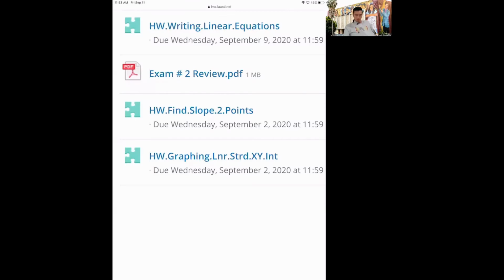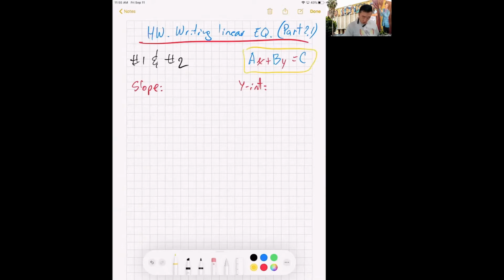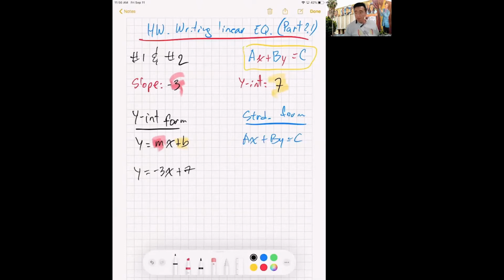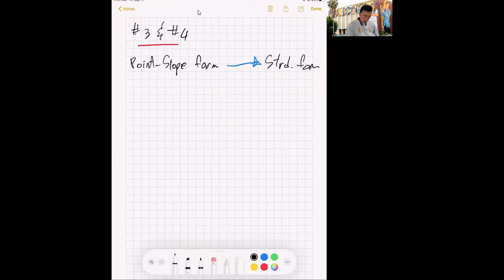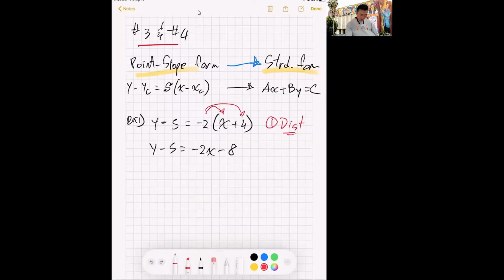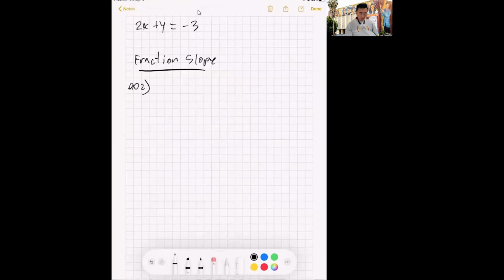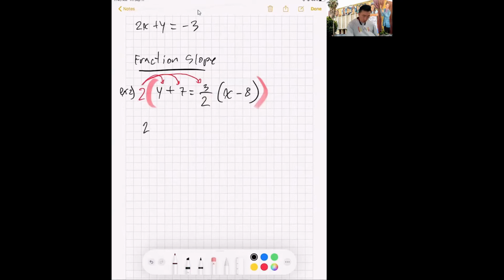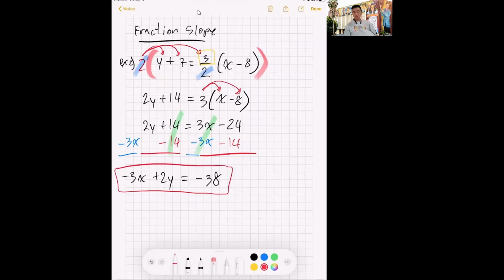writing linear stard form part1